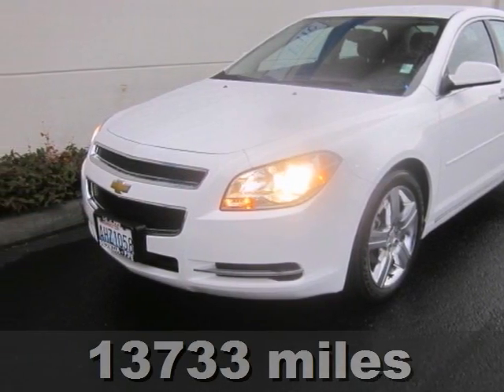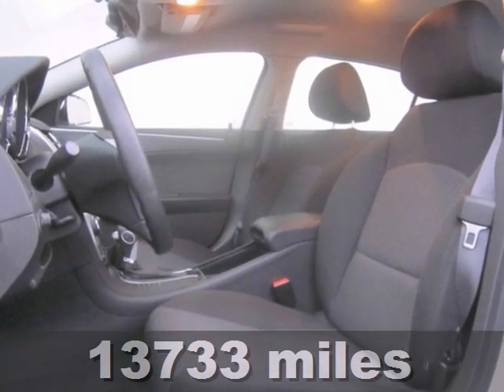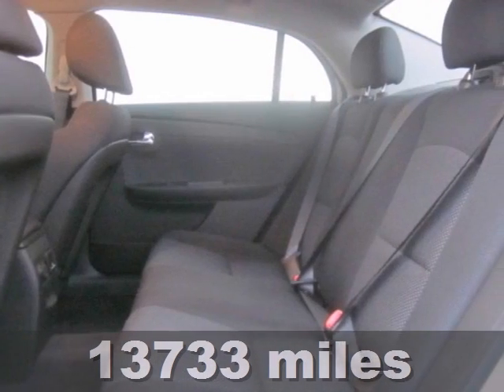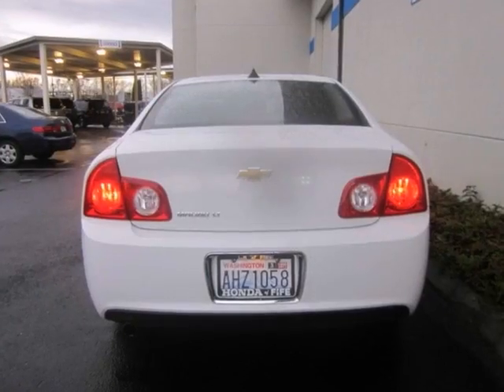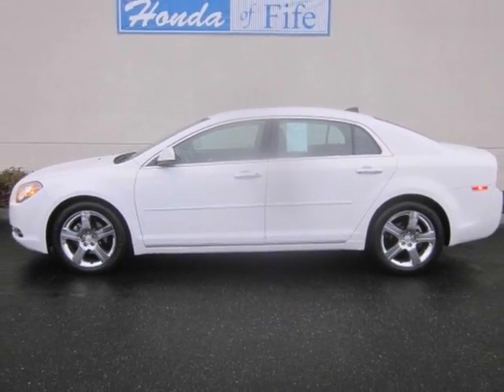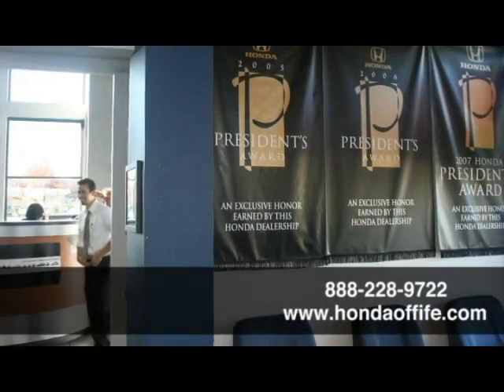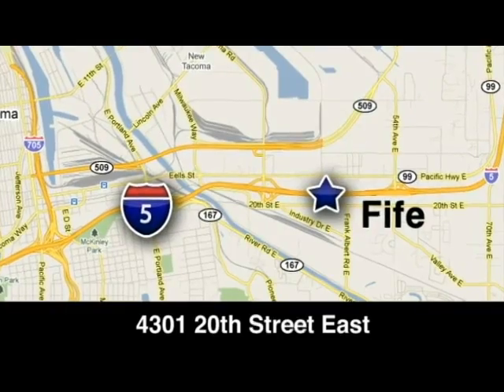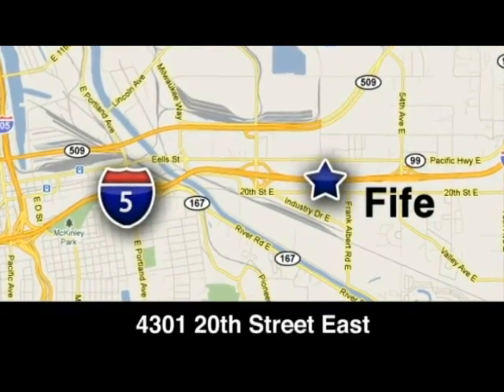2012 Chevrolet Malibu Fife WA Tacoma, WA #730696 - SOLD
Year: 2012
Make: Chevrolet
Model: Malibu
Trim: 1LT
Engine: 2.4L I4 DOHC 16V
Transmission: 6 Spd Automatic
Color: White
Interior: Black
Mileage: 13733
Stock #: 730696
Malibu LT 1LT. Classy White! Perfect car for today&#39;s economy! Want to stretch your purchasing power? Well take a look at this fantastic-looking 2012 Chevrolet Malibu. Now you can finally buy a very reliable car at a very affordable price. This Malibu is a real keeper it gets awesome Miles-Per-Gallon. This is a truly must see!

Address:
4301 20th Street East